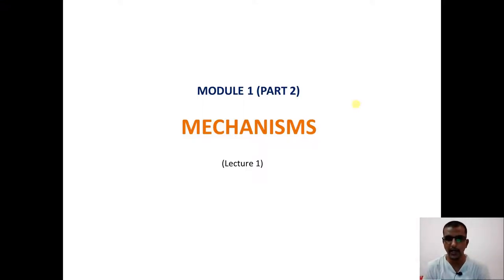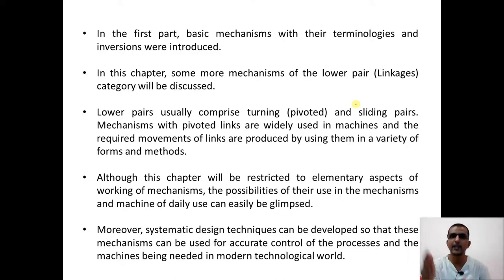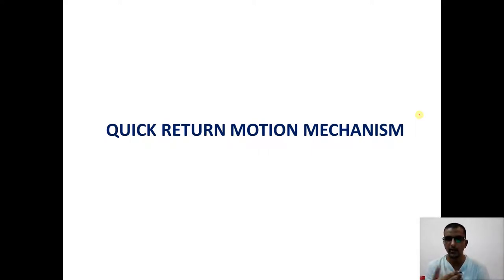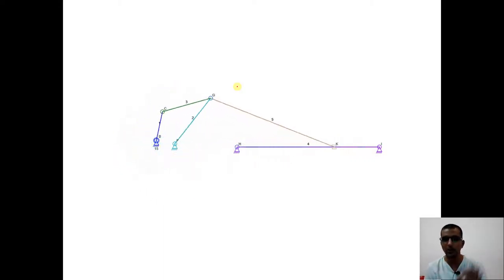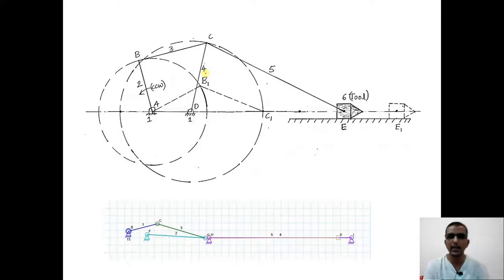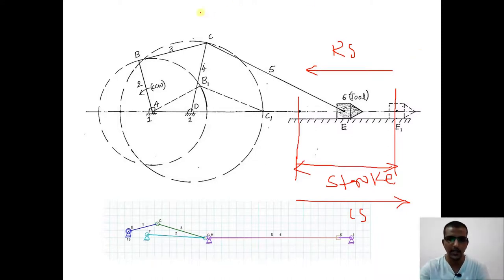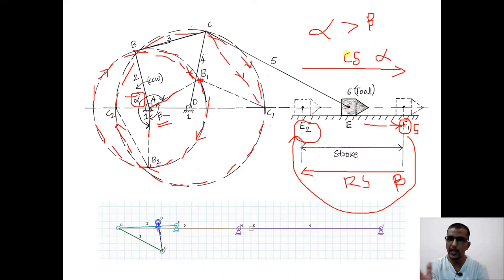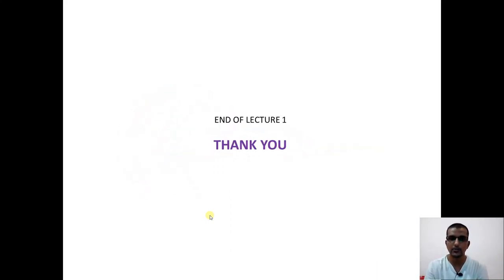Quick Return Motion Mechanism - Drag Link Mechanism